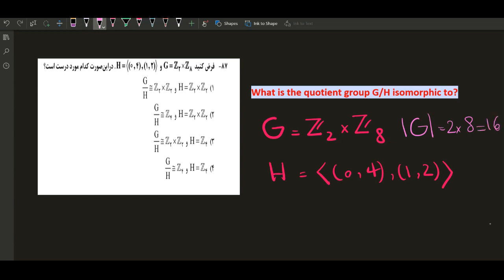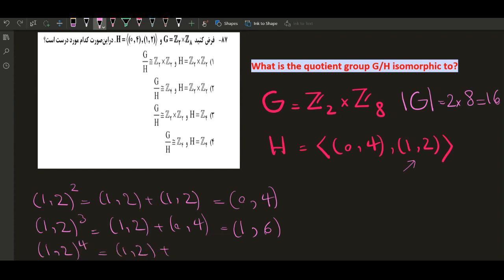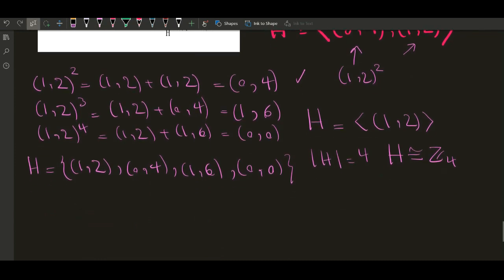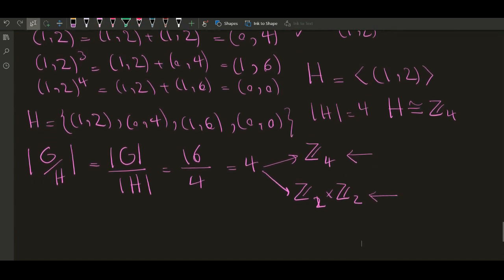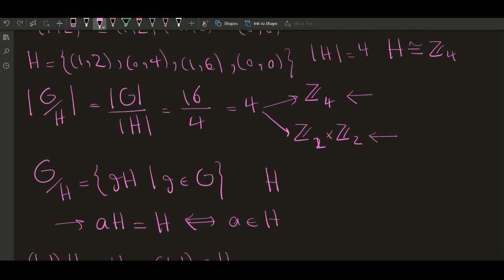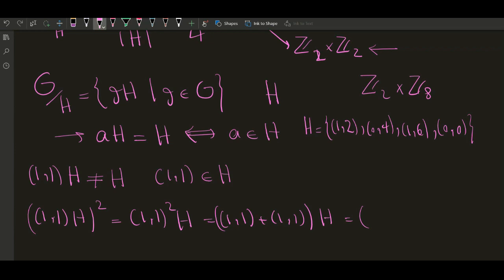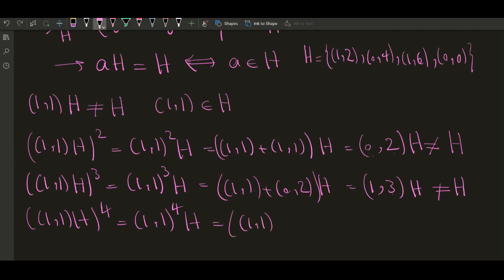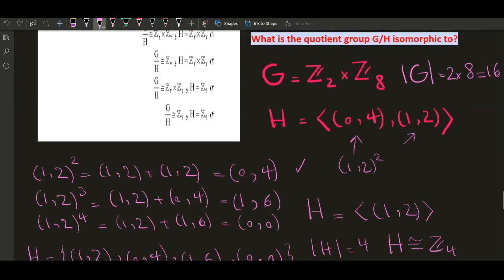What is the quotient group G/H isomorphic to?